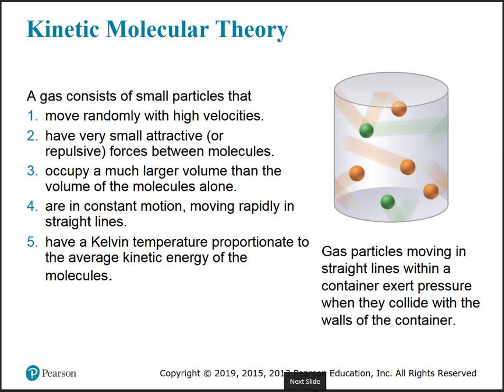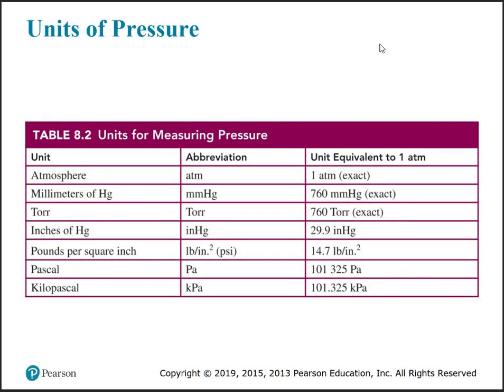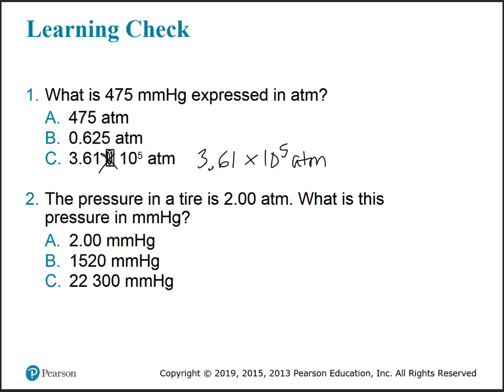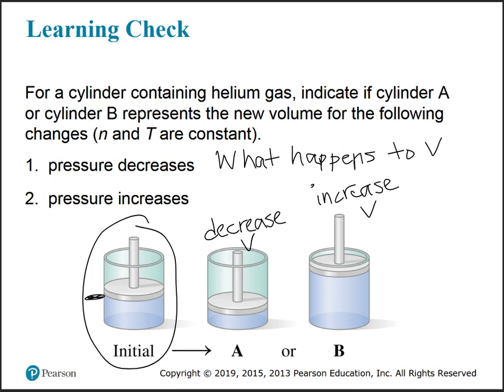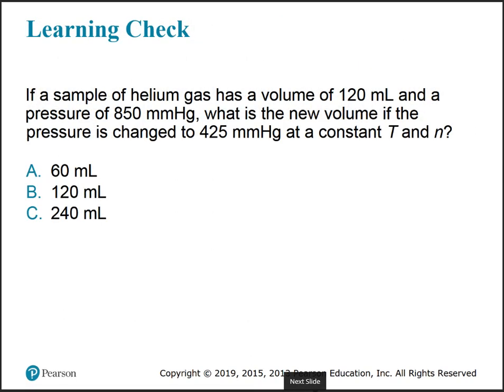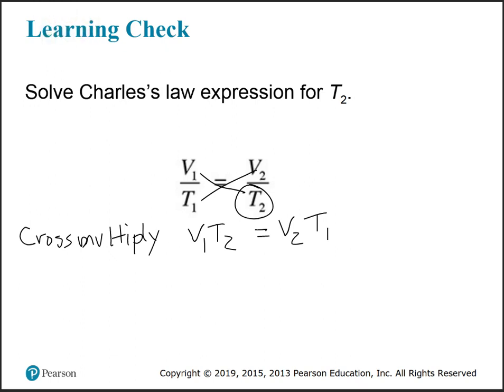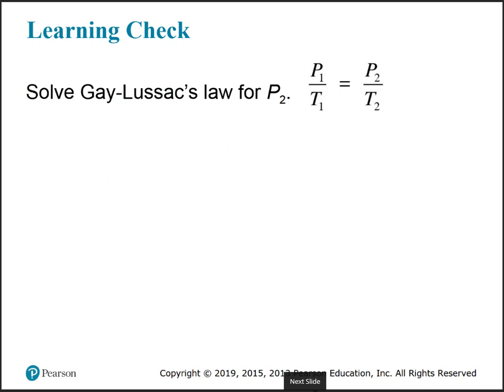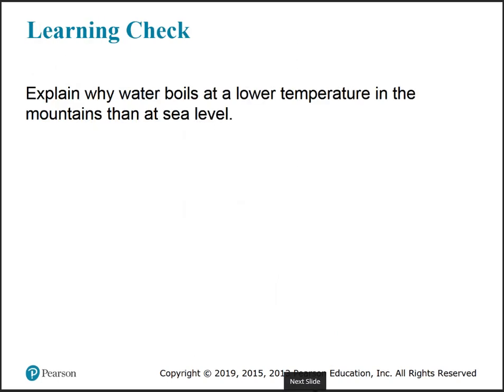CHEM 104 - Chapter 8 Sections 1 through 4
This video lecture covers the first four sections of Chapter 8 on Gases. (Boyle's Law, Charles' Law, and Gay-Lussac's Law)